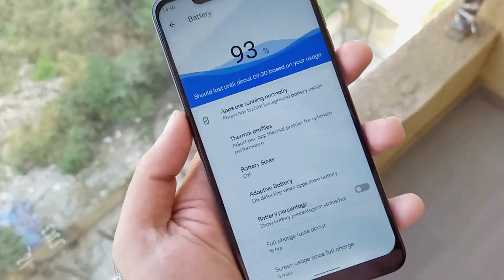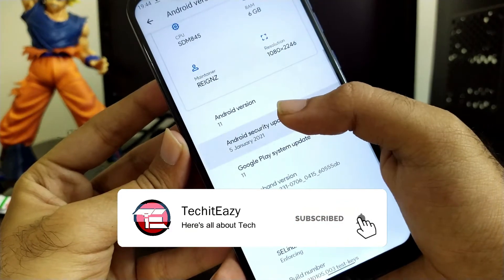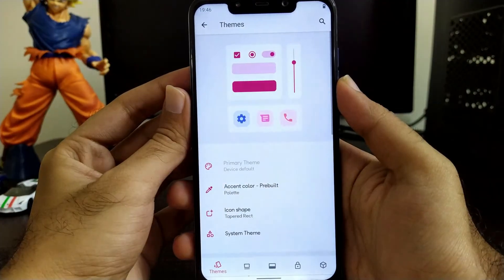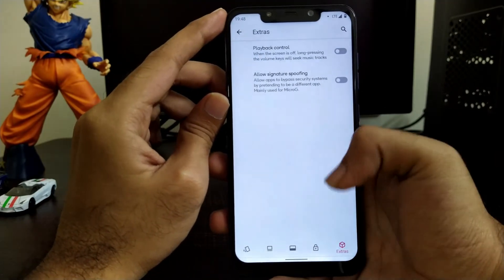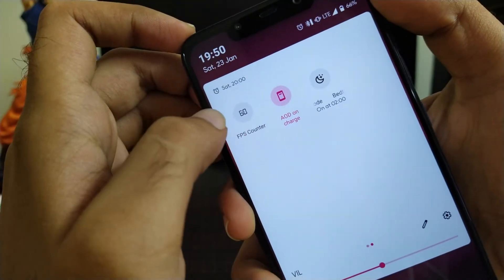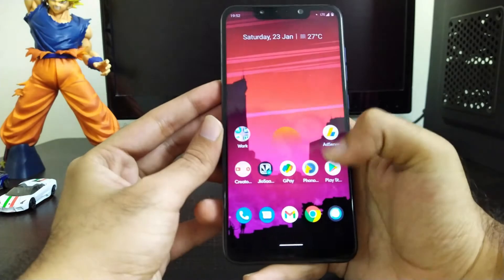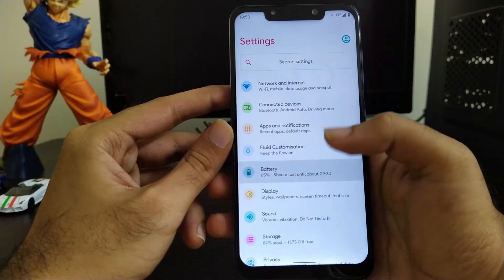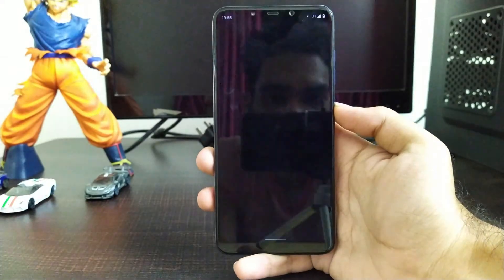Fluid OS v1.1 | ft. Poco F1 | Stable Android 11 ROM (Full Review)| Fluid for Real | TechitEazy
Hello Guys After so long. It's since a long that many Android 11 ROMs are now available for Poco F1 . Today we're talking about such ROM whose performance is just like it's name.

Timestamps
0:00 Intro
0:50 About System
1:15 Fluid Customizations
3:13 Fluid UI/UX
5:43 Fluid Battery
6:16 Fluid SafetyNet Check
6:37 Conclusion
7:07 Geekbench Scores & Outro